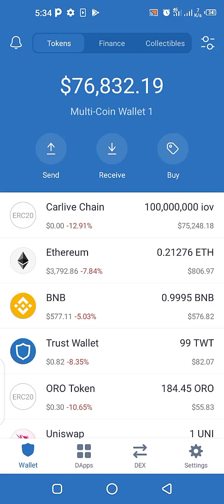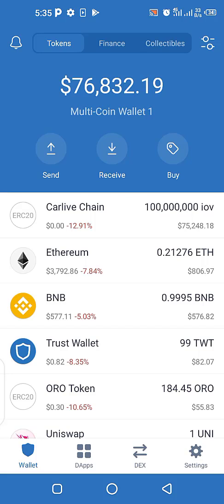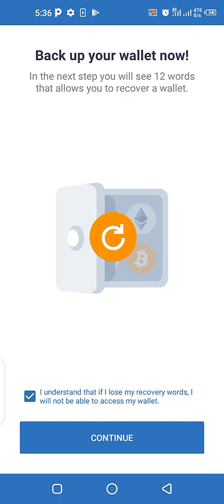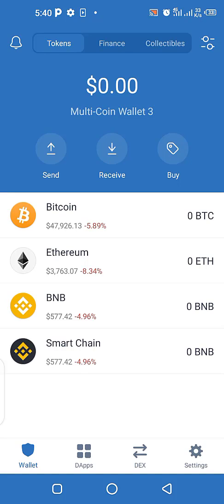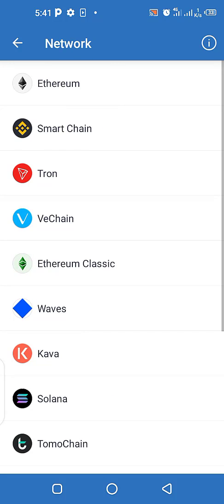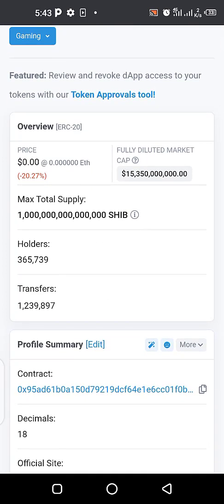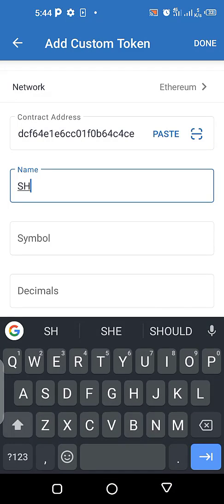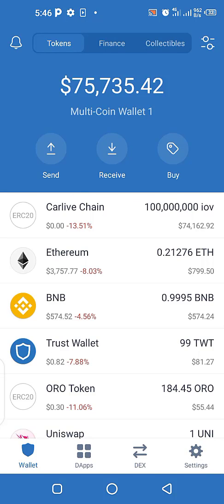How To Add Custom Token On Your Trust Wallet and Create Mutiple Wallet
1. how to add custom token to your trust wallet
2. how to create multiple wallet on one trust wallet
3. how to sent coins or token to trust wallet
4. etc